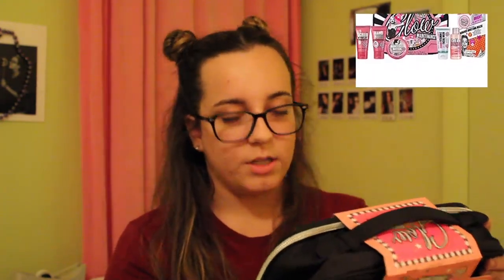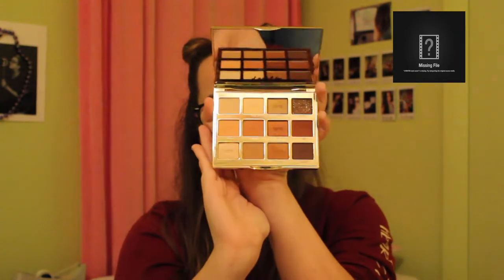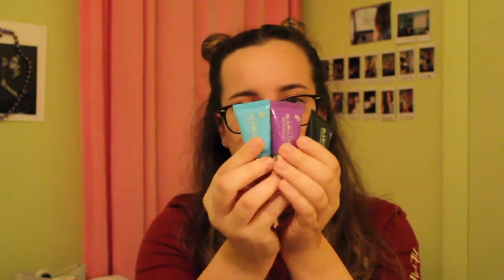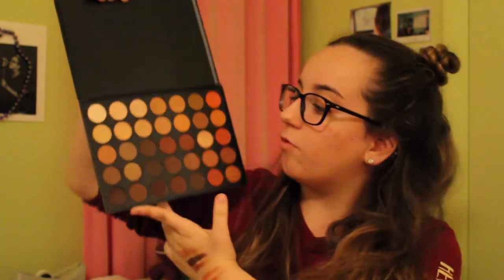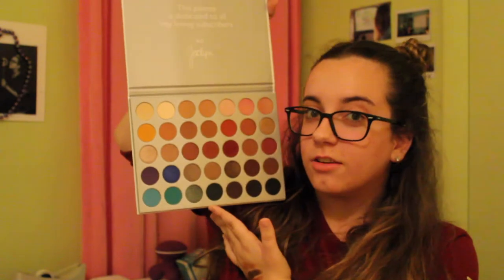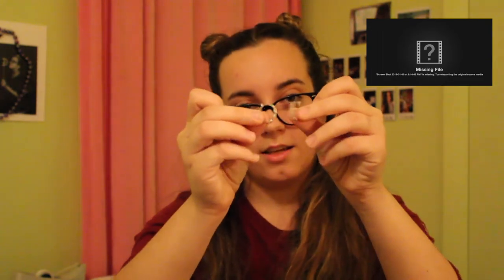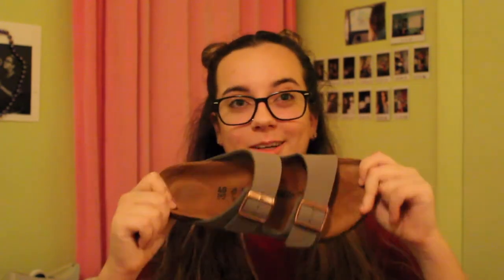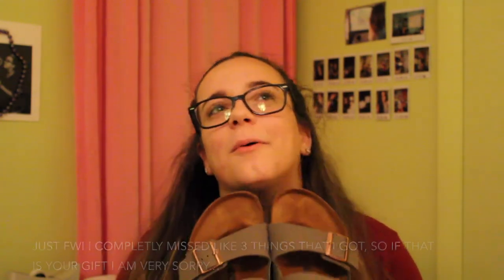What I Got for Christmas 2017!!! | Angie Bolanger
I hope you guys enjoyed this video! I was super happy with all of my presents this year. I hope I can make 2018 great with this channel! Love you!! xoxo